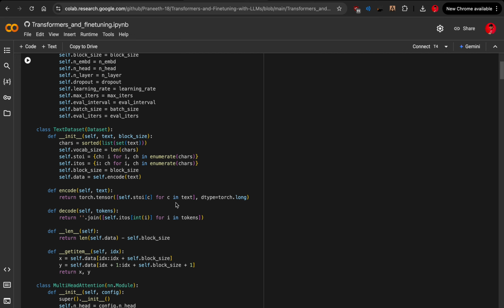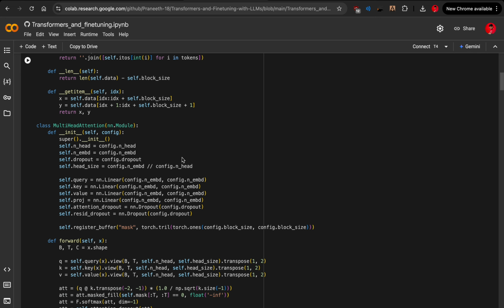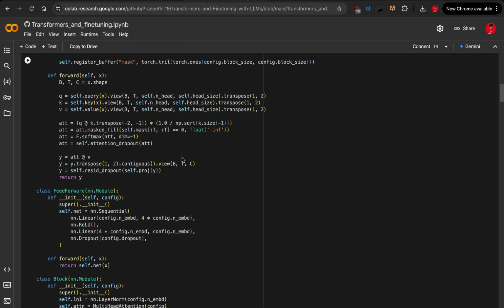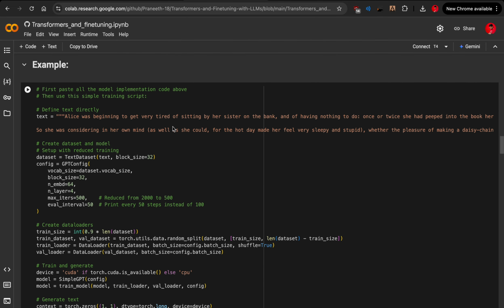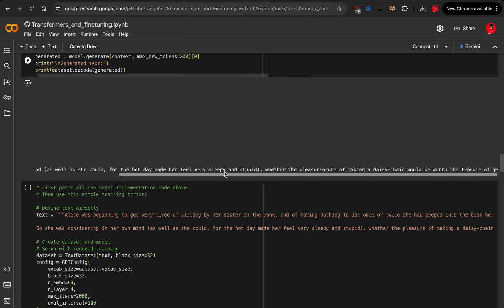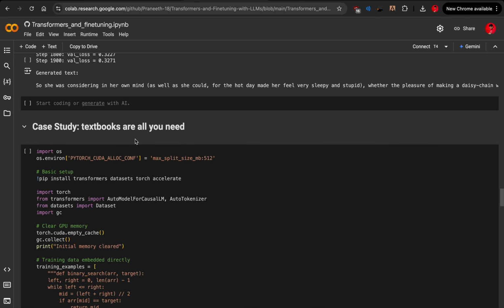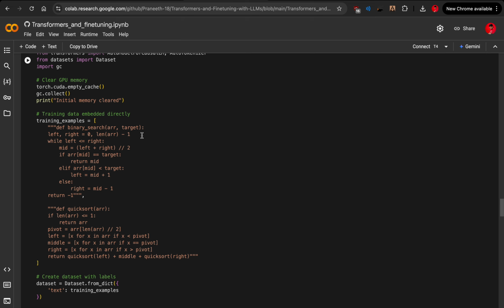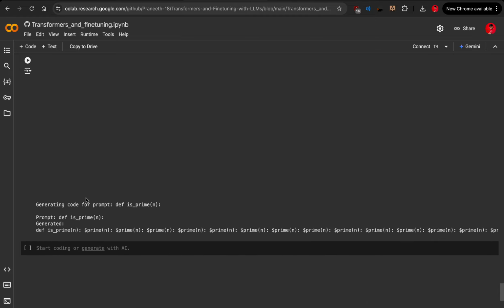Transformers and Finetuning LLMs